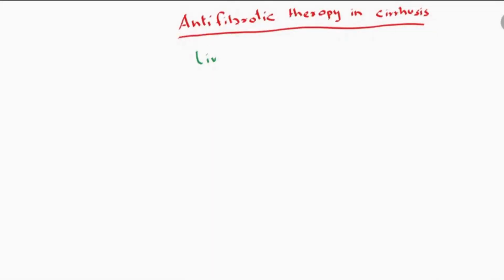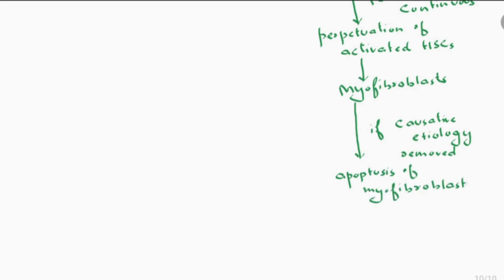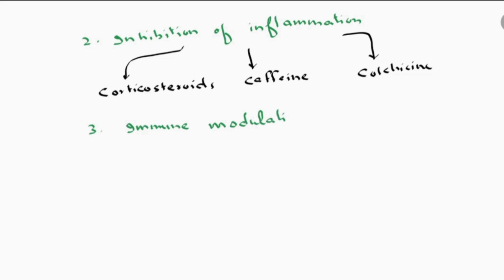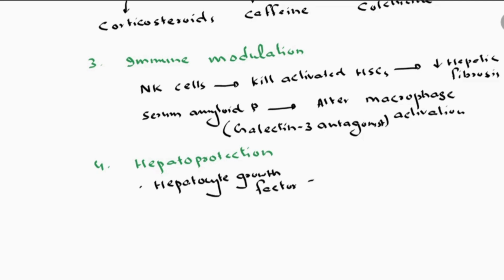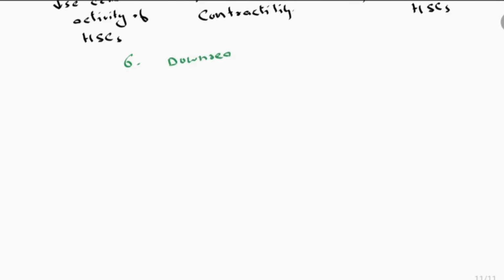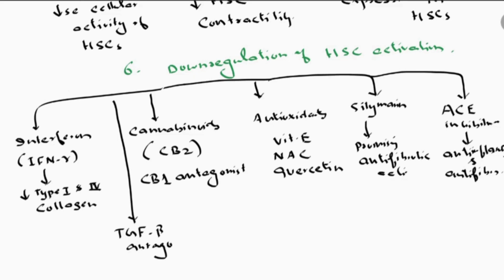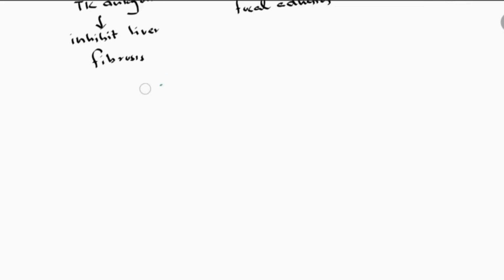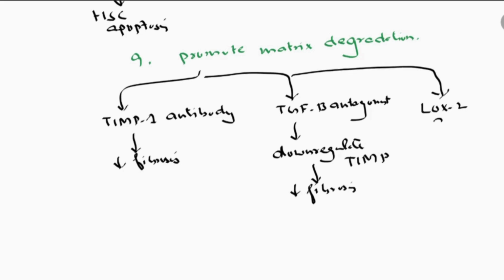Antifibrotic Therapy in Cirrhosis | Liver Fibrosis Treatment & Emerging Drugs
In this video from the Hepatology Lecture Series, I, Dr Qazi Aamir Suhail, discuss one of the most important and evolving areas in liver medicine — antifibrotic therapy in cirrhosis.
In this session, you will learn:
The pathogenesis of liver fibrosis and progression to cirrhosis
Current and emerging antifibrotic agents
Mechanisms of action of key drug classes
Evidence from recent clinical trials
Challenges, limitations, and future directions in antifibrotic therapy
This lecture bridges the gap between basic science (understanding fibrosis pathways) and clinical practice (therapeutic strategies), making it especially useful for Gastroenterology residents, hepatology fellows, and clinicians preparing for board exams or research work.